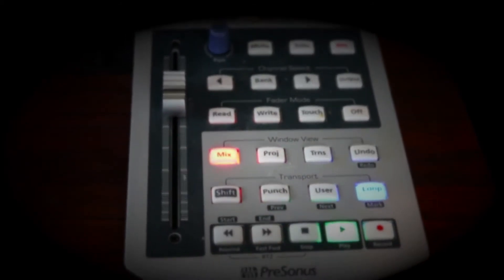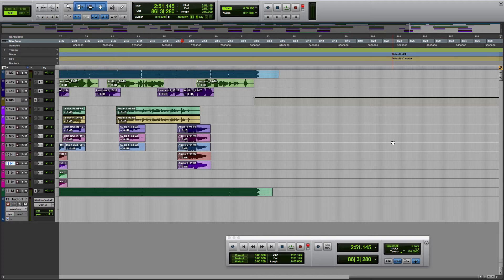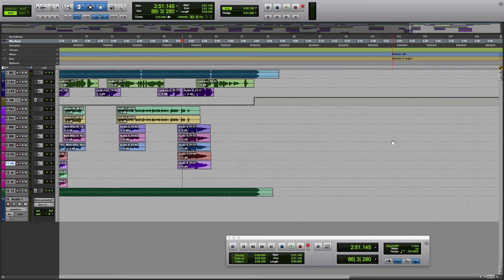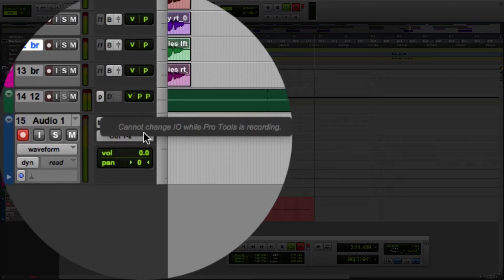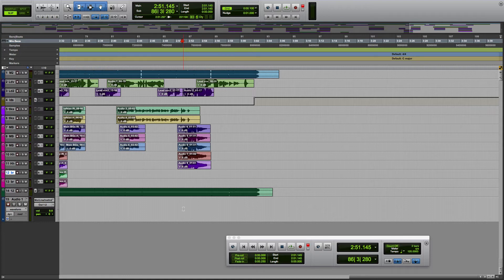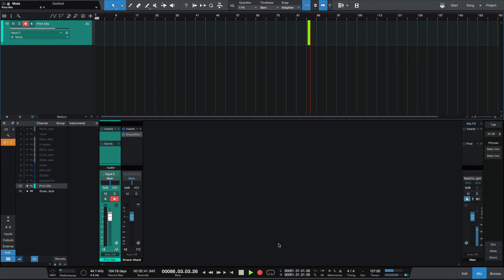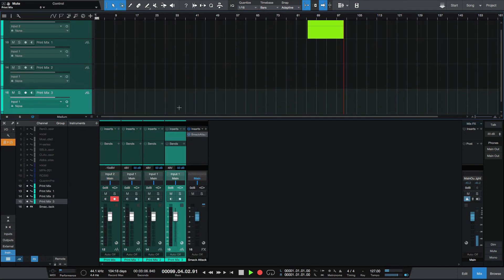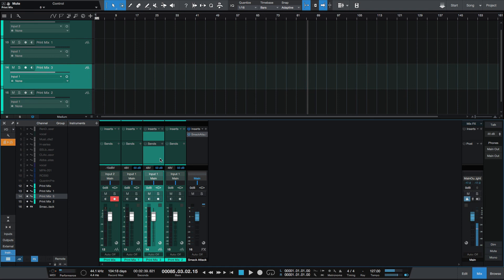Studio One 4 Freedom while recording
This video I show the freedom you have while recording in studio one 4.